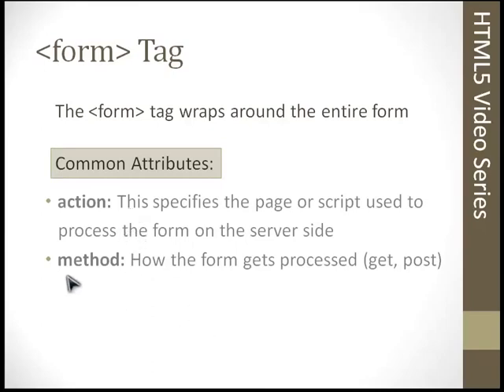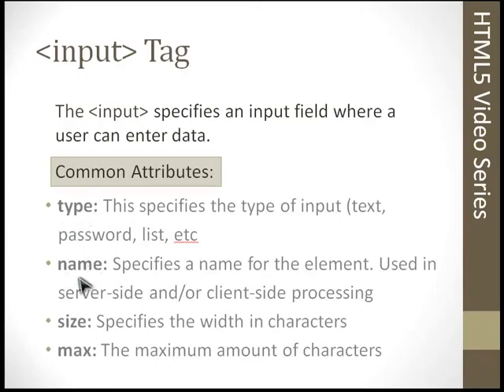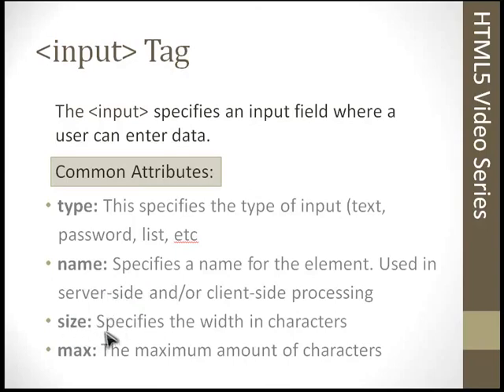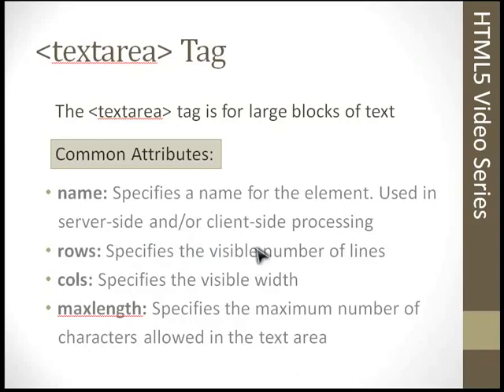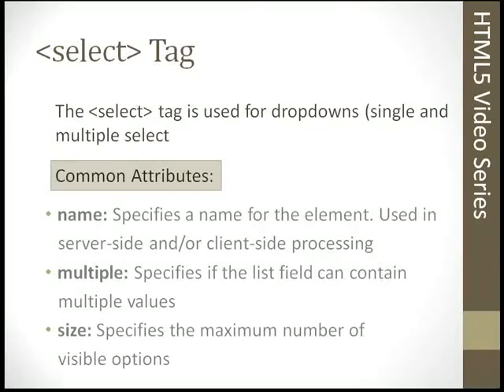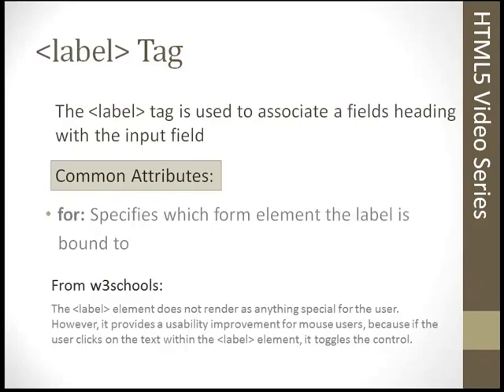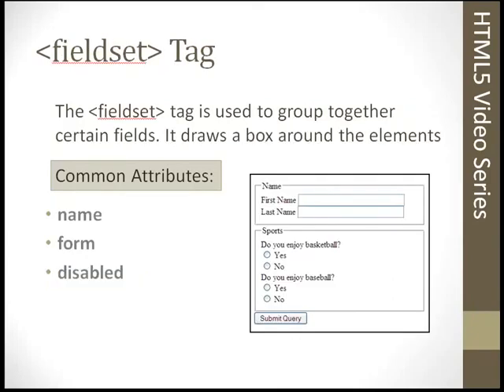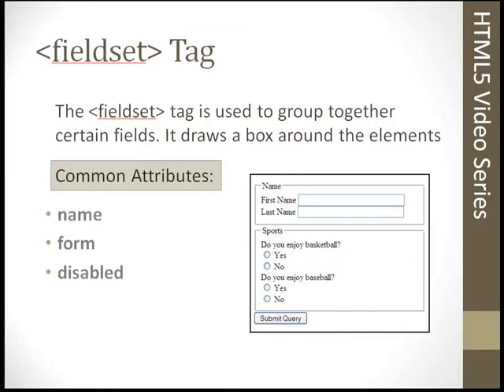7. HTML Forms and Input Part 1@Development Technique@